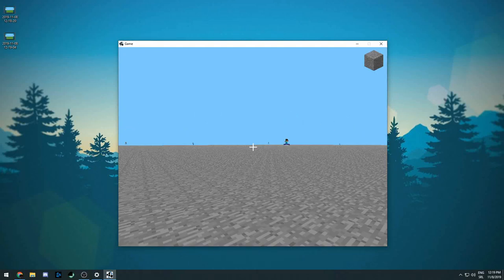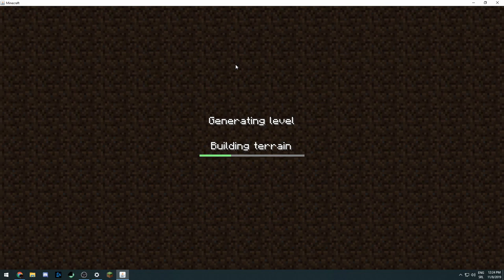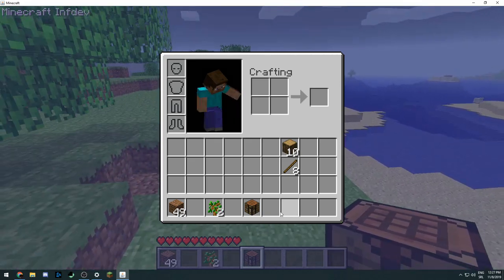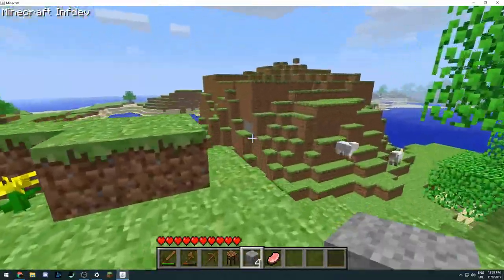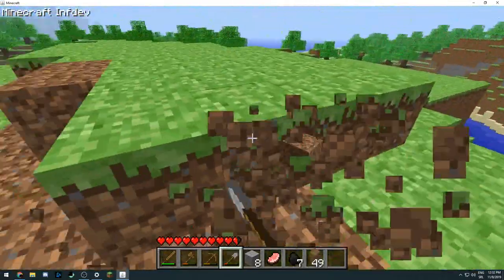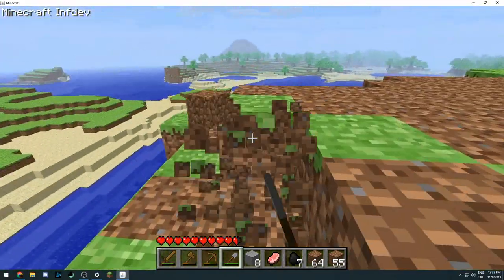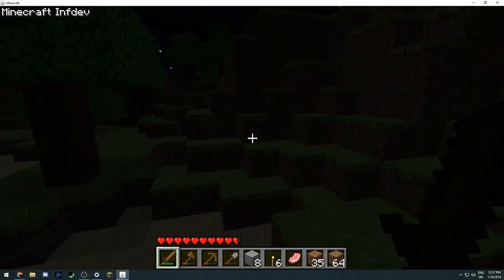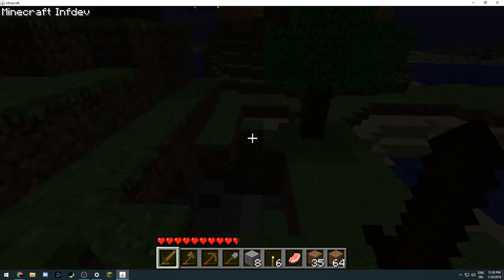Minecraft, But Every Episode Is New Version - 1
Minecraft, But Every Episode Is New Version, let's get this bread gamers!

Our clean survival server: 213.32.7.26:25592

PC specs:
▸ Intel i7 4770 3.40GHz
▸ 16 GB Dual-Channel DDR3
▸ MSI Z97 GAMING 3
▸ AMD Radeon R9 200 2GB (MSI)

Monitors:
▸ 2x DELL P2213

Storage:
▸ 111GB KINGSTON (SSD)
▸ 931GB TOSHIBA (SATA)